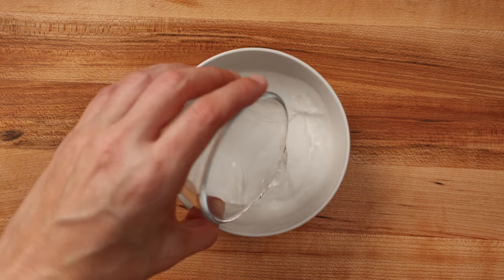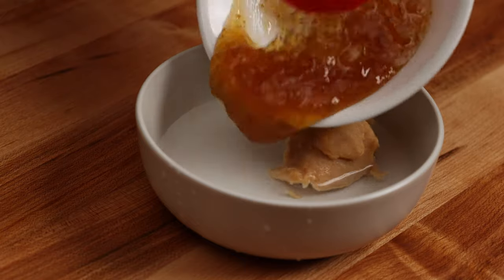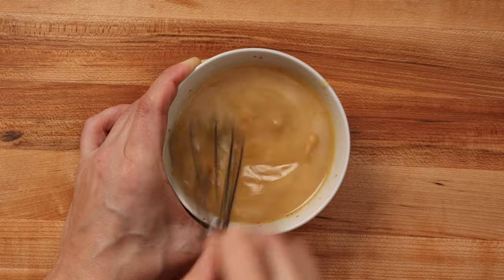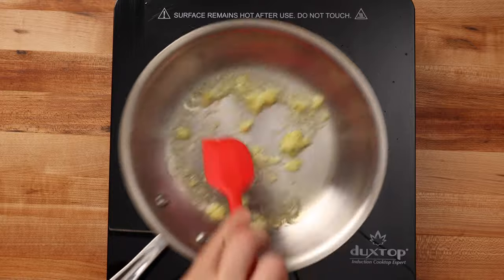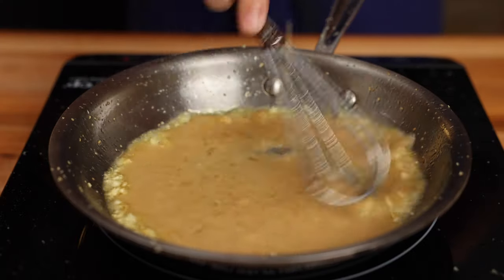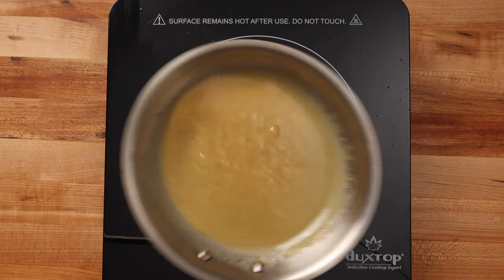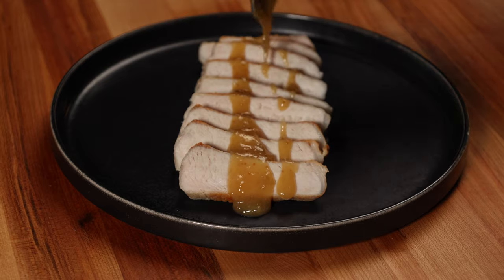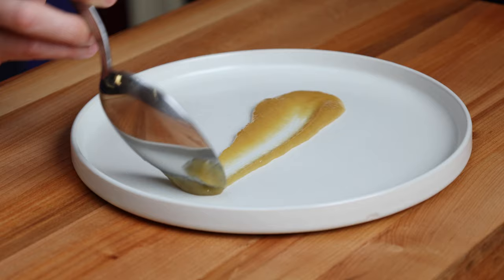5 Minute Miso Sauce Makes Everything Better (Miso Paste Recipe)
So, you've made miso soup and miso ramen and you have a container of miso at the back of your fridge gathering dust. What is a resourceful cook to do? I'll tell you: make this five minute miso sauce that makes literally everything it touches better. Plus, you can make this sauce with ingredients you already have in your kitchen!

Recipe for 2 servings of miso sauce:
Mix together in a small bowl and set aside:
3 tablespoon (45 gram) water
One tablespoon (20 gram) miso paste
Two tablespoon (45 gram) fruit jam, jelly or preserve

Heat oil in a small pan over medium heat and add:
1/2 teaspoon (3 gram) garlic, grated
1/2 teaspoon (3 gram) ginger, grated
Stir until fragrant

Add miso mixture to pan and heat until thickened, 2-3 minutes

Turn off heat and add:
2 tablespoon (28 gram butter)
Swirl pan until butter is emulsified
Season with a squeeze of lemon juice

Taste and adjust seasoning.
Strain through fine mesh strainer such as a chinois or tamis for a smoother sauce.

Equipment used:
John Boos Work Table
All Clad D3 8 Inch Frying Pan
Induction Cooktop